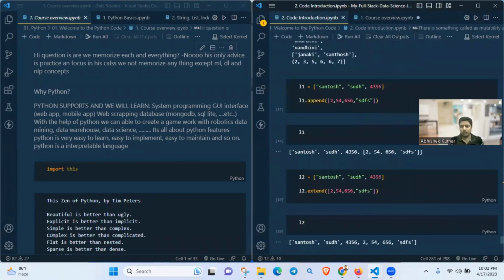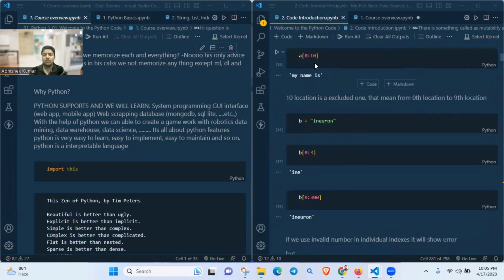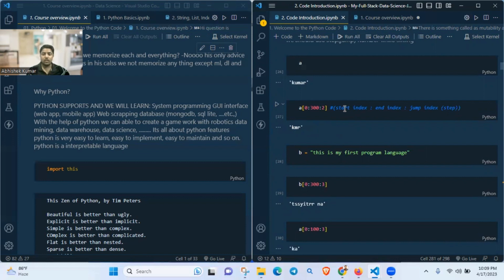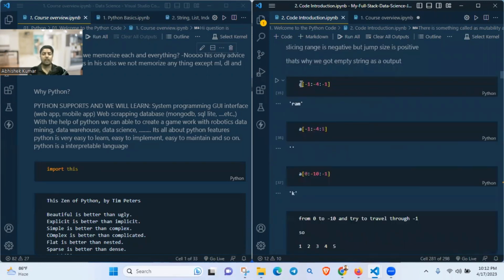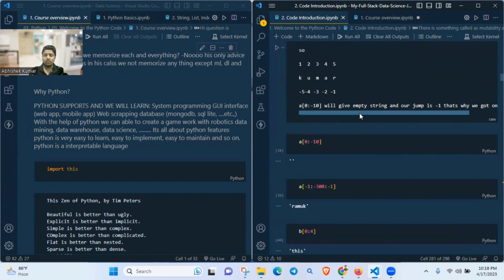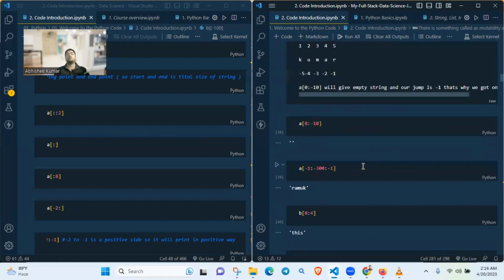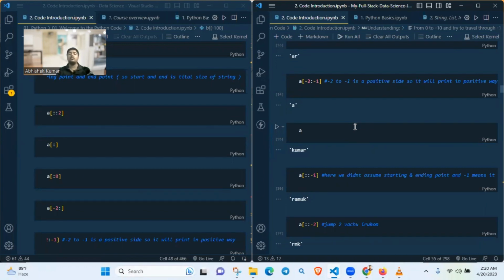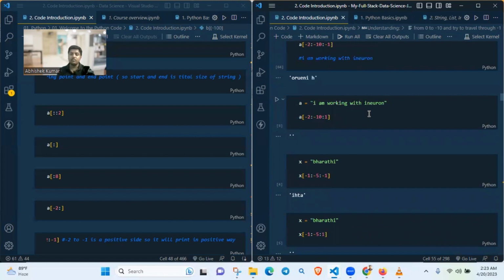2. Python - Code Introducation